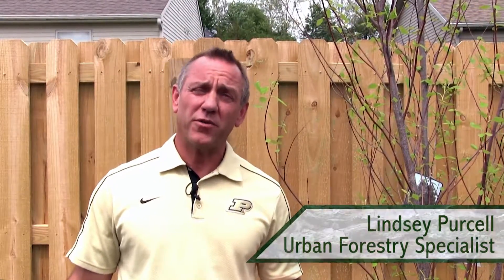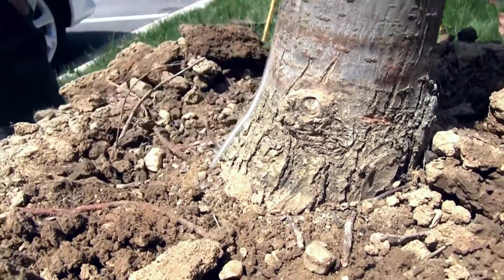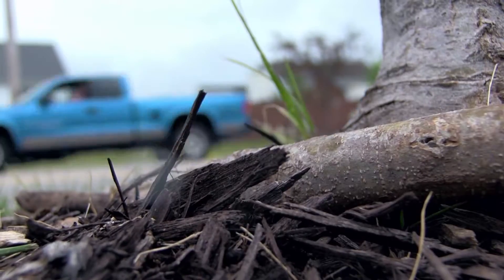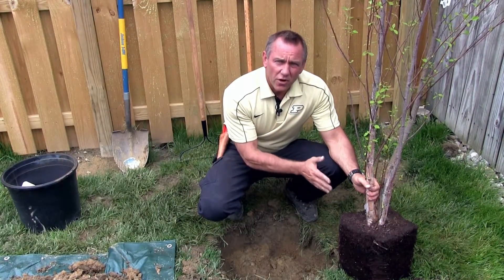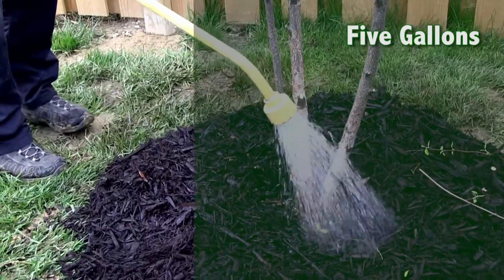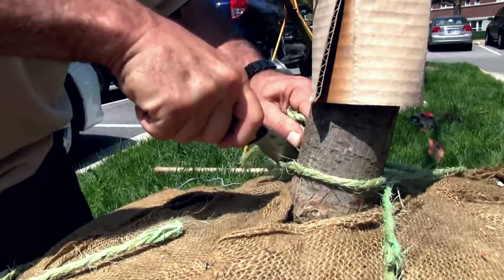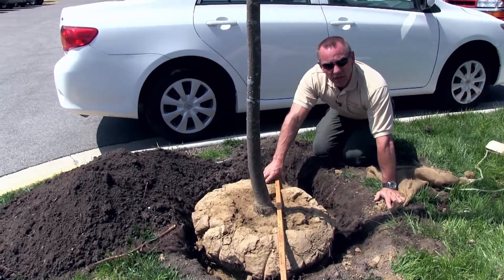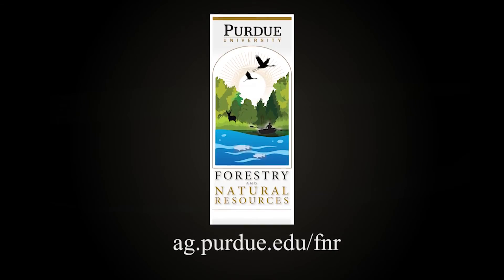Tree Planting Part 2: Planting a Tree, FNR-540-WV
Trees, and all forestlands, are a major asset to our cities, towns and communities. They work hard to provide aesthetic, functional and environmental benefits to improve the quality of life. A well-planted and maintained tree will grow faster and live longer than one improperly planted or maintained. Before planting your tree consider selection, placement, and maintenance to ensure an  outcome that will meet your needs.

For Part 1 video view: Planting Your Tree Part 1: Choosing  Your Tree:

View our Purdue Extension-Forestry and Natural Resources website for publications, apps, live online events, webinars, and other resources: